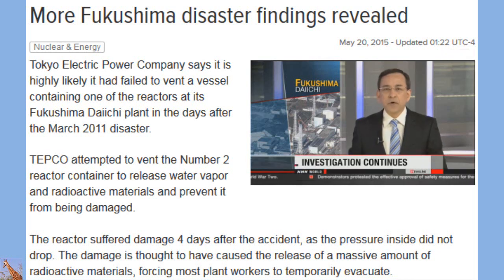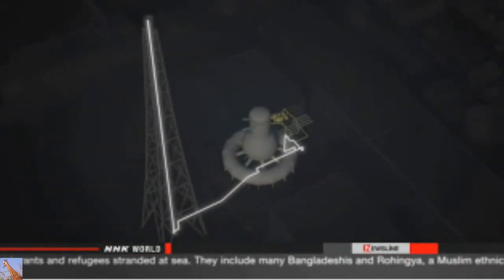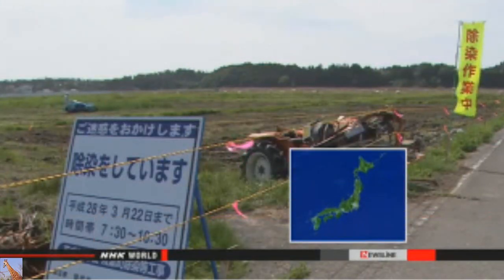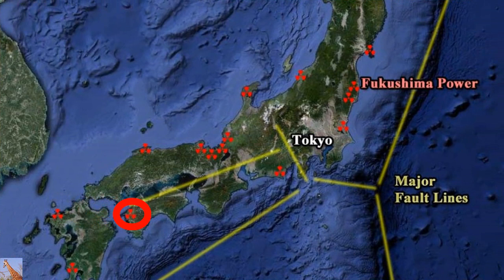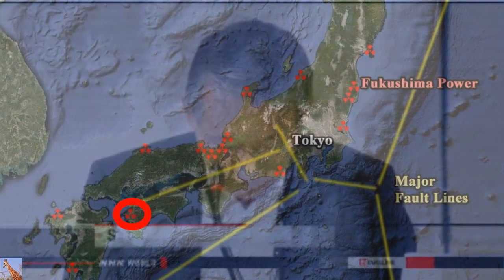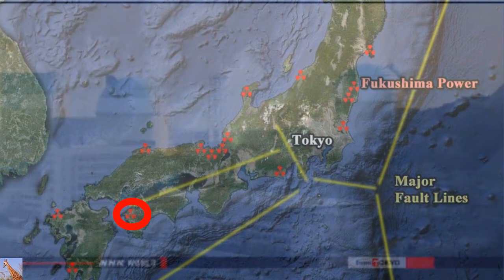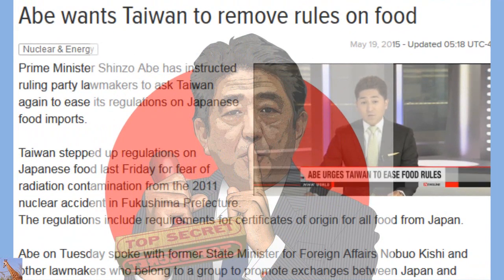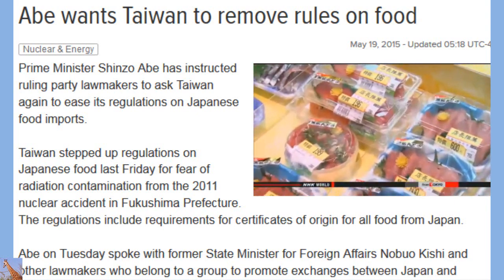Fukushima: New Disaster Findings Exposed & Ikata NPP Restart Soon Update 5/20/15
More Fukushima Disaster Findings Revealed May 20, 2015
Tokyo Electric Power Company says it is highly likely it had failed to vent a vessel containing one of the reactors at its Fukushima Daiichi plant in the days after the March 2011 disaster.
TEPCO attempted to vent the Number 2 reactor container to release water vapor and radioactive materials and prevent it from being damaged.
The reactor suffered damage 4 days after the accident, as the pressure inside did not drop. The damage is thought to have caused the release of a massive amount of radioactive materials, forcing most plant workers to temporarily evacuate.
TEPCO has been investigating the accident, focusing on dozens of points that had remained unconfirmed.
The finding on the venting of the Number 2 reactor is one of the 4 points the utility revealed on Wednesday.
TEPCO now says the venting procedure may have failed because in its investigation no high levels of radiation were detected in piping connected to a device called a “rupture disk". Water vapor and radioactive materials were to pass through the disk after venting.
This was the first time for the likelihood of the venting having failed to be substantiated by the actual situation at the site.
TEPCO says it will continue to investigate how the radioactive release occurred at the Number 2 reactor.
It also says it will continue on-site investigations and find out the details of the situation more closely, and use the findings to secure the safe decommissioning of the reactors.
NRA Approves Draft Assessment on Ikata (CHECK TO SEE WHERE THE FAULT LINES ARE IN JAPAN)
Ikata reactor expected to clear NRA screening
Abe wants Taiwan to remove rules on food
Protesters rally against Ikata plant draft
Decontamination begins in Fukushima's Futaba town

no additional linky links on this video.  I have a whole hour left to edit and upload from the Nuclear Hotseat yesterday.